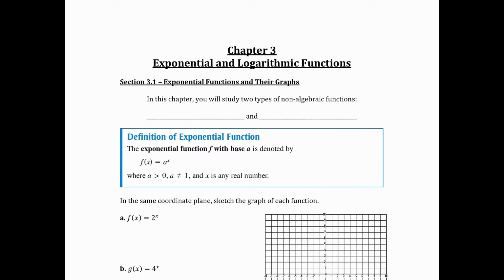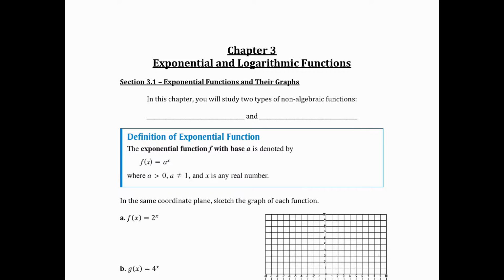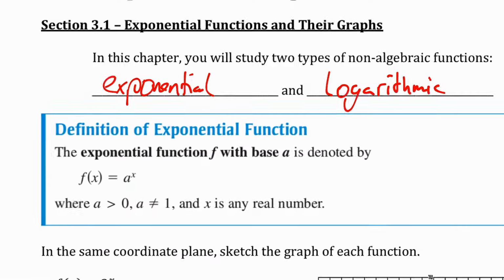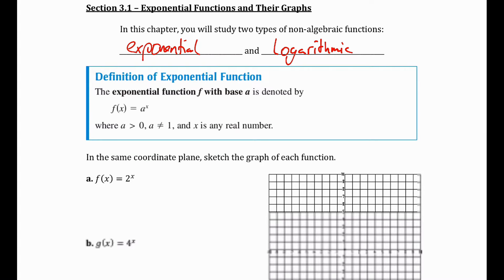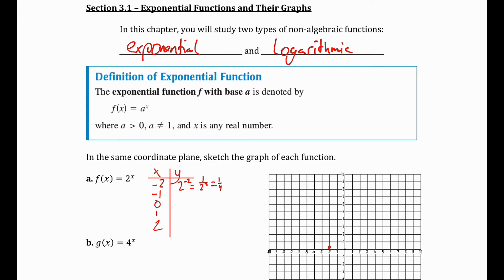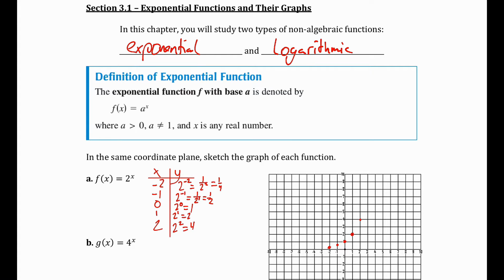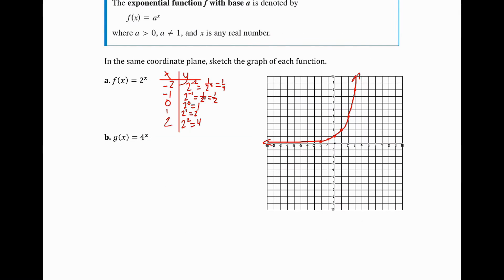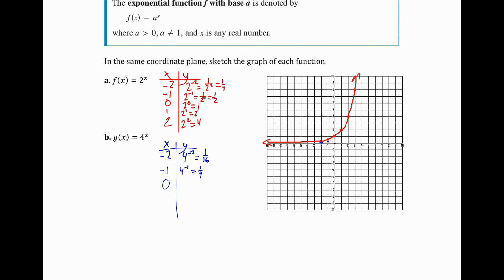TPC 3.1 Notes Part 1